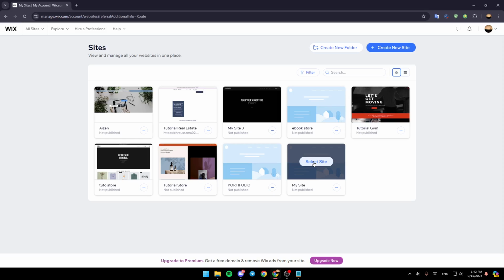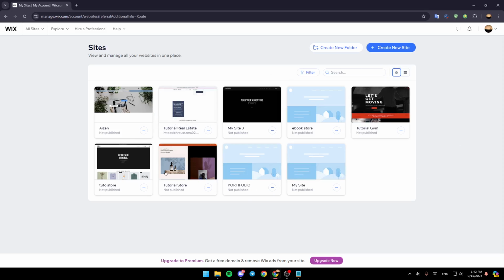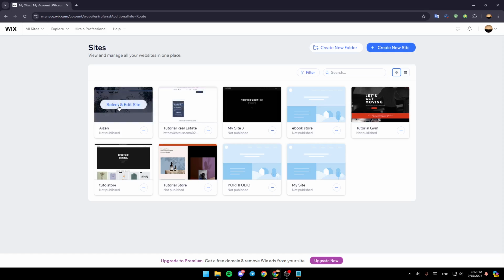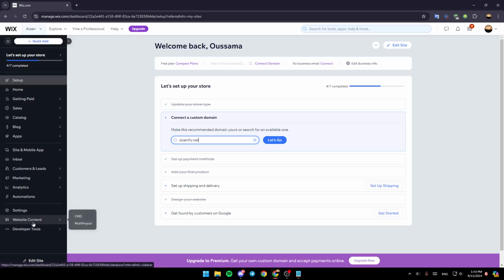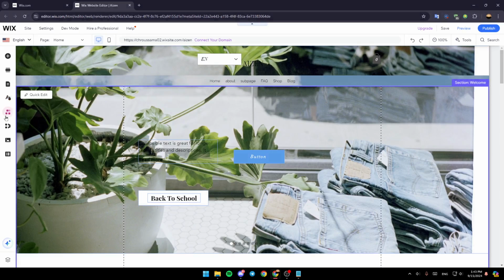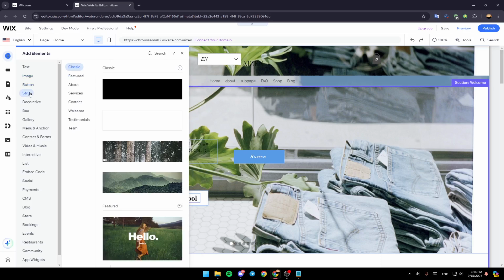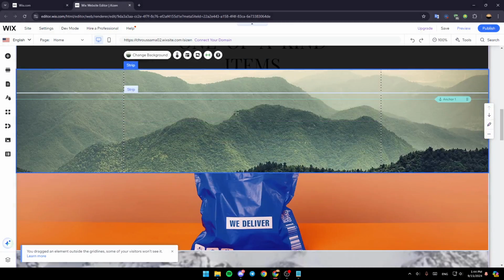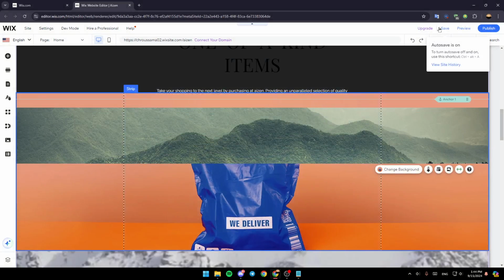How To Resize strip In Wix Tutorial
Today we talk about resize strip in wix,wix beginners guide,wix strips,how to resize images in wix